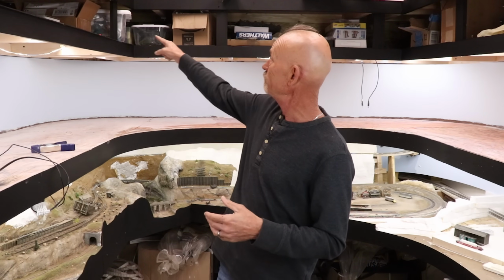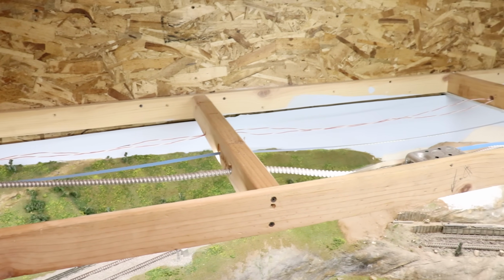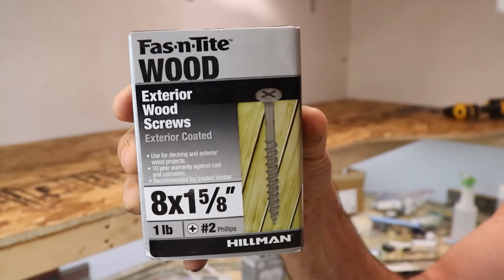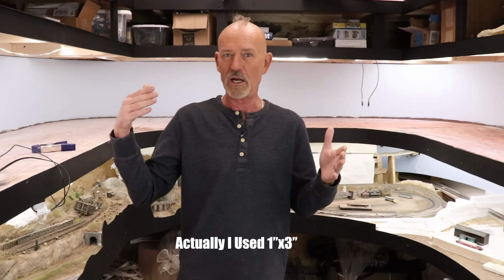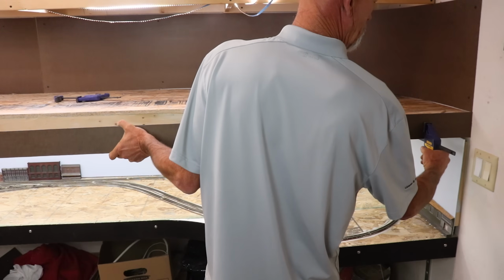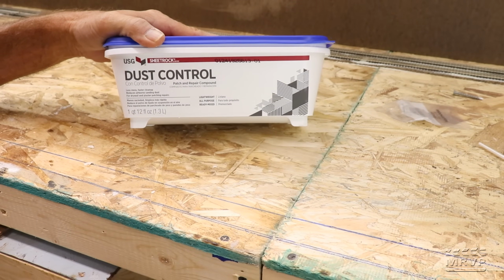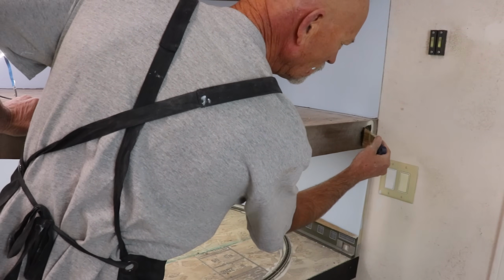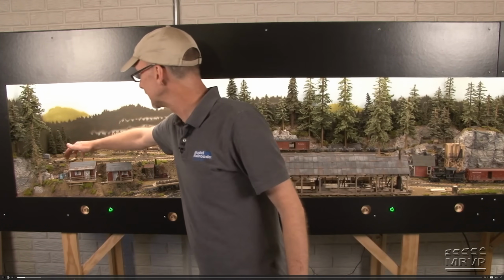083: Finish My Second Deck In 26 Minutes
In this video I am going to start with a "2nd deck" that is basically a chaotic and embarrassing excuse for a model railroad. After putting my trains away I installed the OSB top, built a shelf above it, installed the fascia and backdrop, and painted it all. I used my regular guy techniques, and it really turned out AWESOME!

Our N gauge layout is featured in Track Smack, It's My Railroad, and Model Railroader Video Plus showing you tips, techniques, and failures from a regular guy point of view. Whether you are enjoying Z scale, N Scale, HO Scale, or any other scale of model railroad layout, we know you will enjoy every episode and probably learn a little something along the way.

If you're looking for some cool It's My Railroad shirts, hats, or coffee mugs just click this

The Dirt Chic Network:

Our Live Modeling Talk Show Is On The Track Smack YouTube channel as well as our improve show,DIRT CHIC UNSCRIPTED featuring The First Lady and myself

Modeling, crafting, dioramas, and all sorts of other related content is featured on Dirt Chic Studios

All other music from YouTube free music